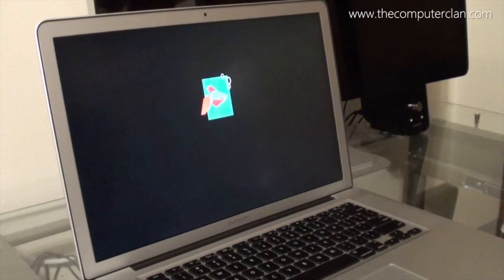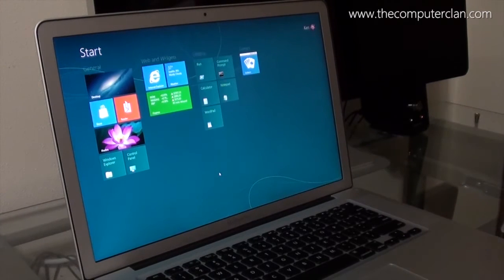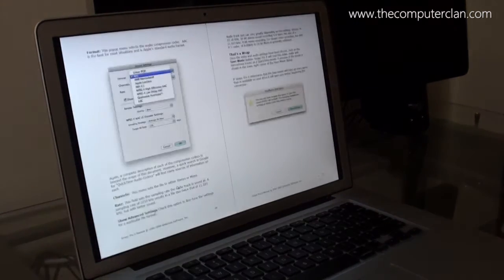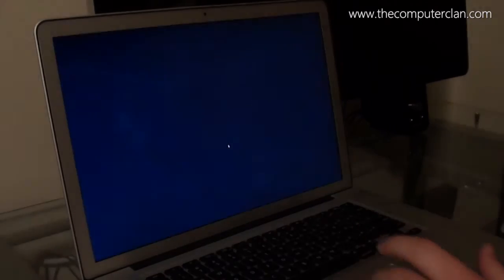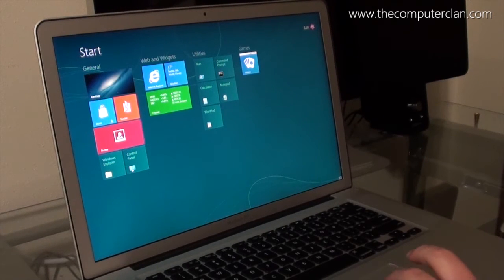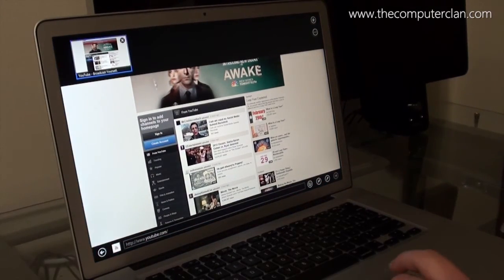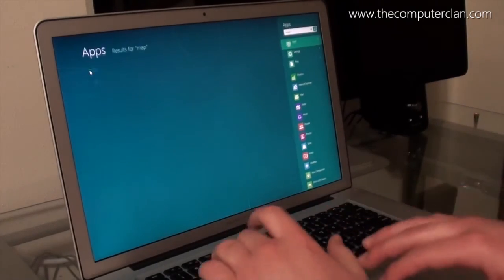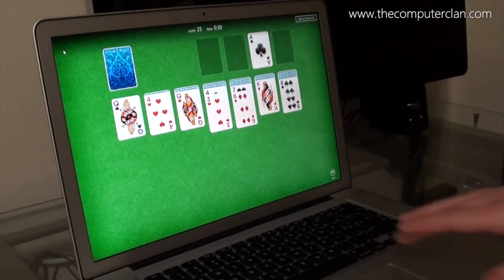Windows 8 Consumer Preview Demo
It's been two days since Microsoft has released the Consumer Preview of Windows 8. In this demo, I go over some of the significant changes that were made compared to the developer preview. You'll also see how parts of the Metro user interface have changed, and you'll see some of the new Metro apps that come with Windows 8. You can download Windows 8 CP off of Microsoft's website for free.

Intro/outro music by: The Hamster Alliance